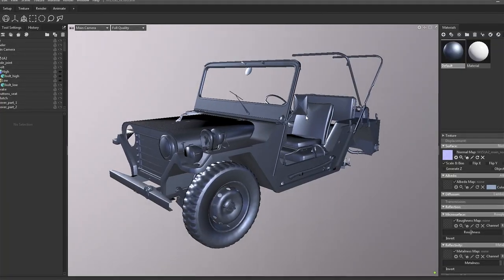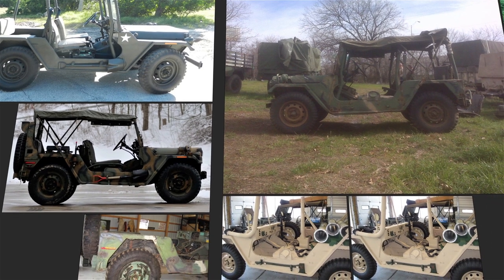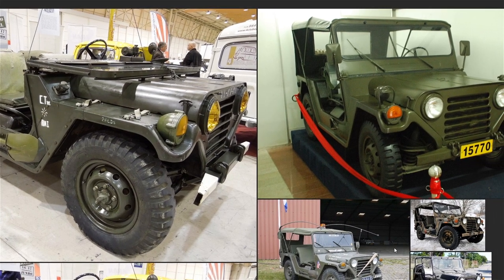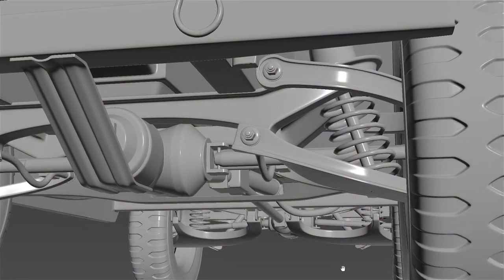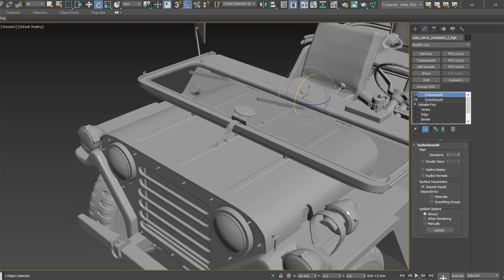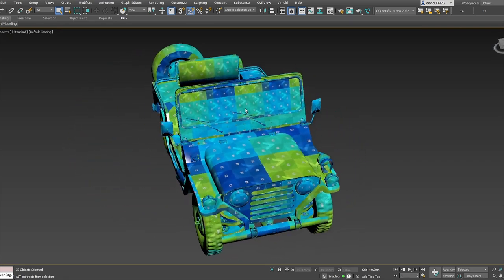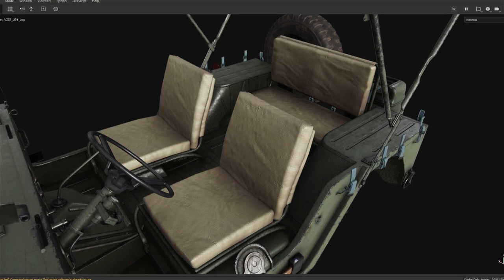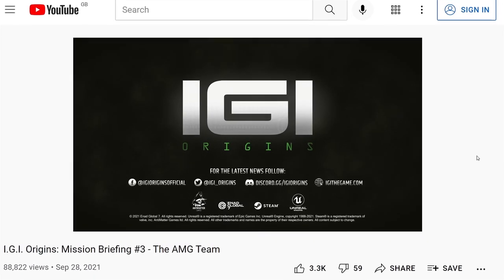'83 Through the Gunsights : Vehicle Art Workflows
This time on 'Through the Gunsights' we take a look at our workflow for creating the vehicles in '83. Focusing on the creation of a M151A2 Military Utility Tactical Truck.